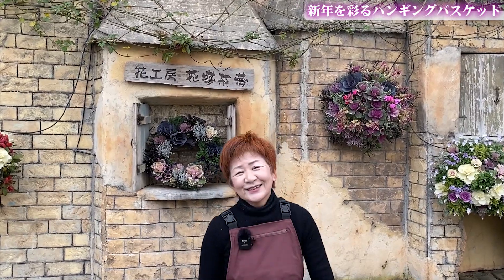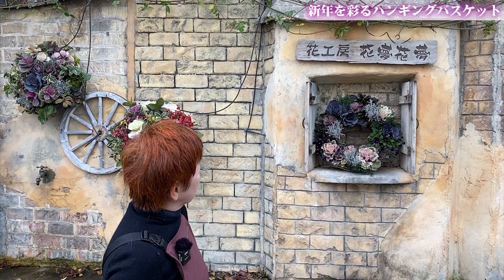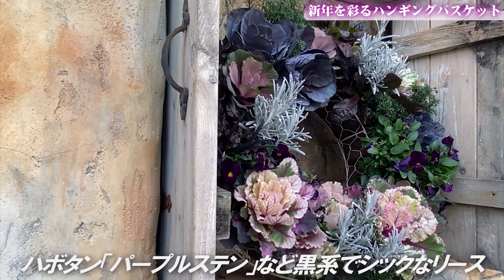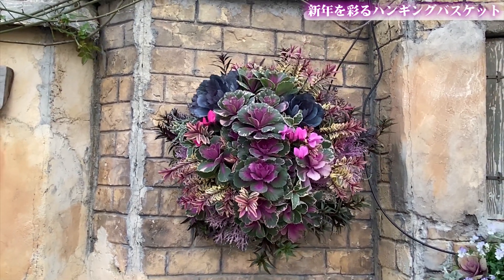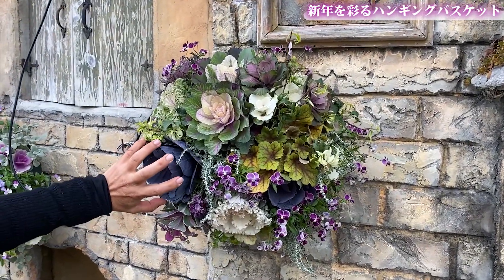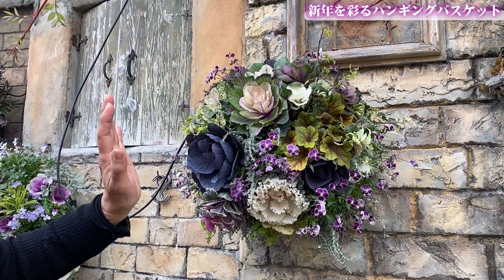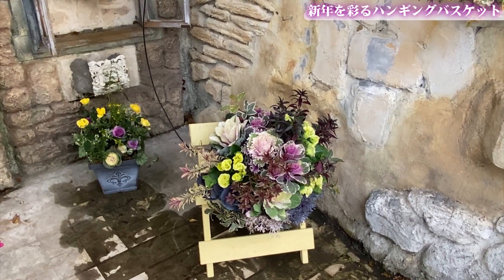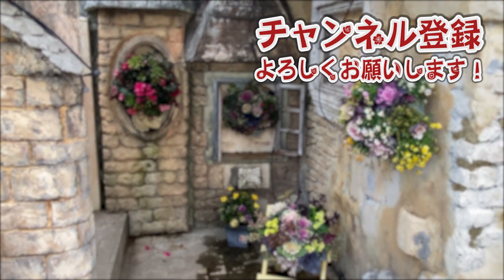【新年に飾るハンギングバスケット】葉牡丹やビオラ、プリムラなど主役に人気の花苗で豪華なハンギングで新年を迎える【花の谷オールドビレッジ】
前回のハンギングバスケット動画はコチラ
■花の谷オールドビレッジ（奈良県明日香村）
モルタル造形で作られたヨーロッパ―の
古い街並みをイメージした庭
案内）吉村雅代

■トゲD（ショクナナ！チャンネル運営）
関西から園芸・植物・自然の情報を発信するショクナナ！
月曜から日曜までテーマ別に専門の講師が解説します
チャンネル公式■Twitter